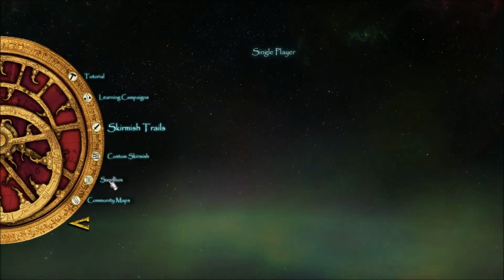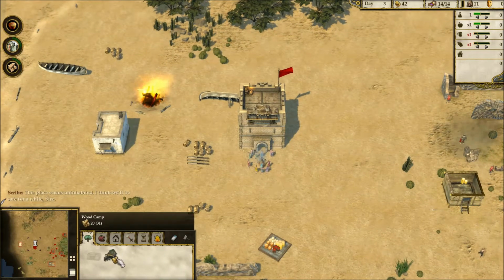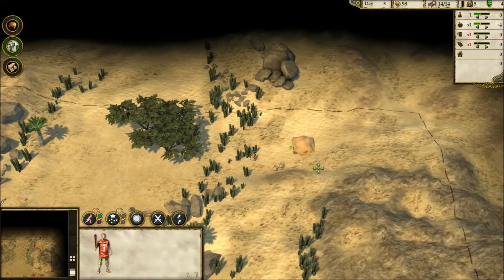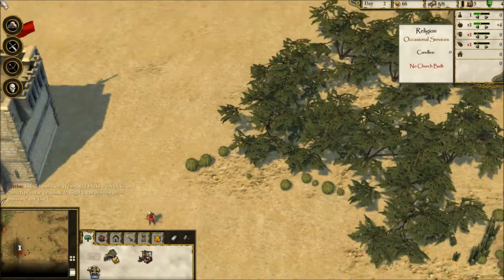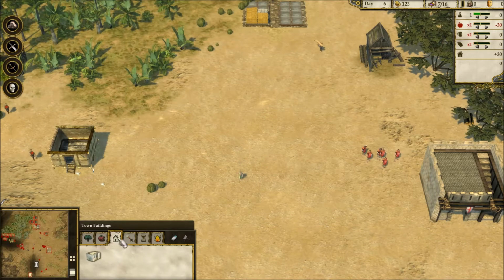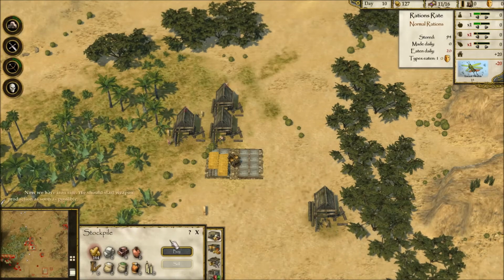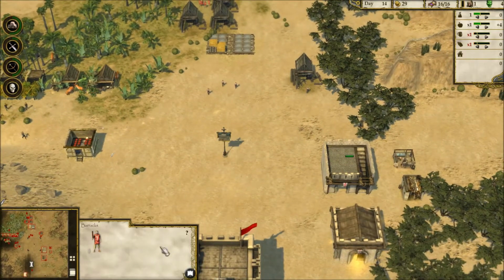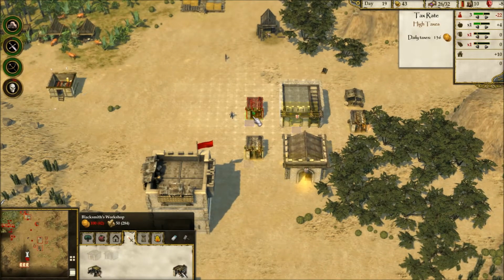Let's Try Stronghold Crusader 2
Let's Try Stronghold Crusader 2, a RTS castle simulation game. This is the newest title in a series of games from Firefly Studios.